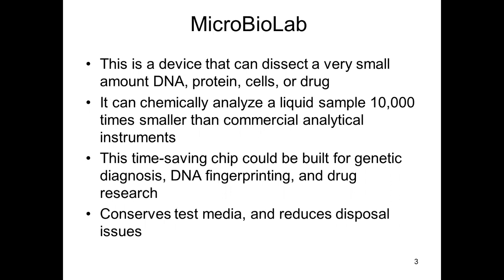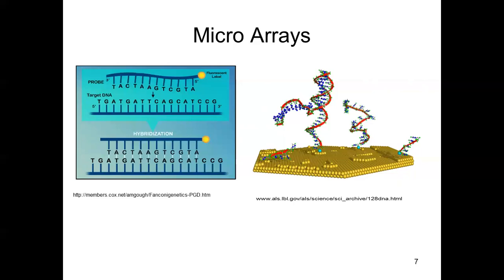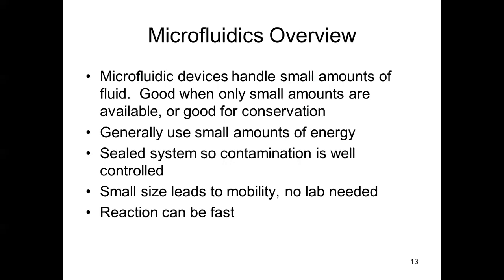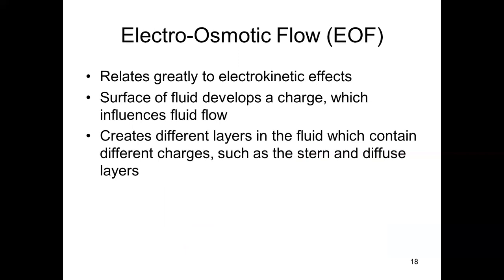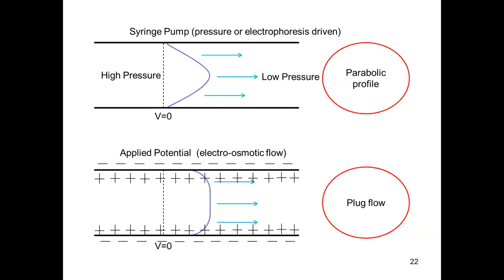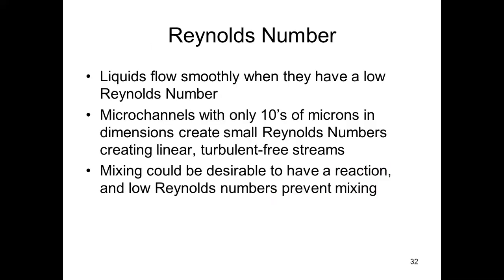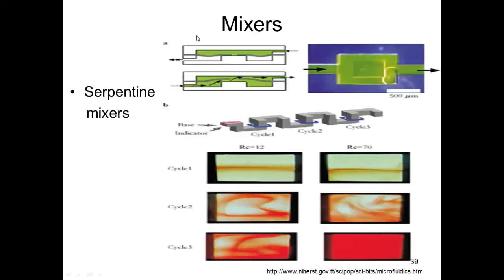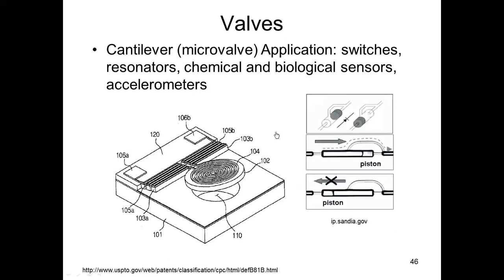Part 1 video DNA and Protein Analysis using Nanotechnology